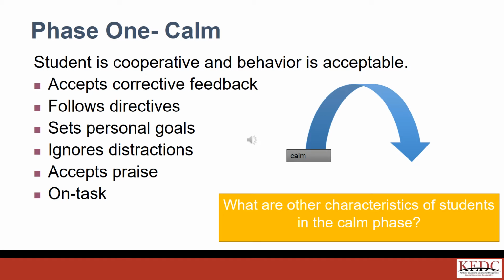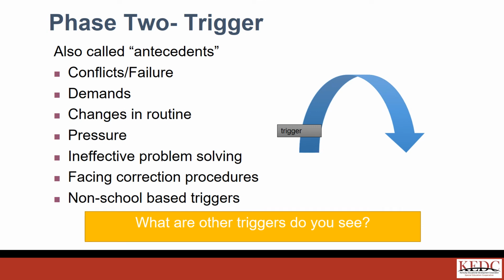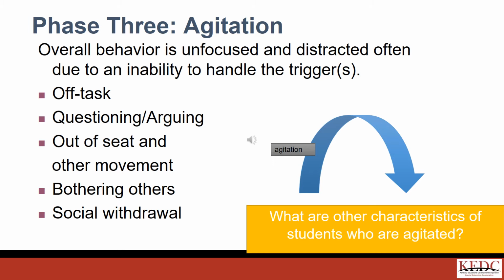Deescalation Module 3